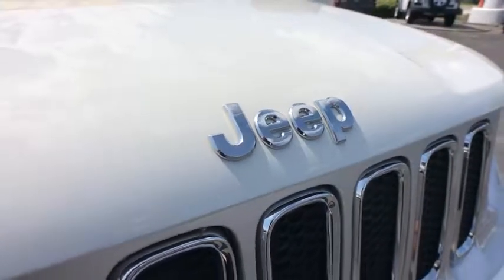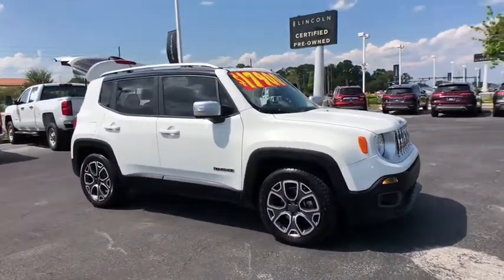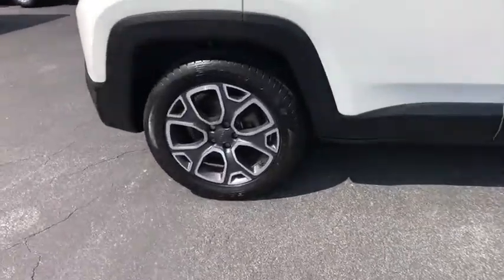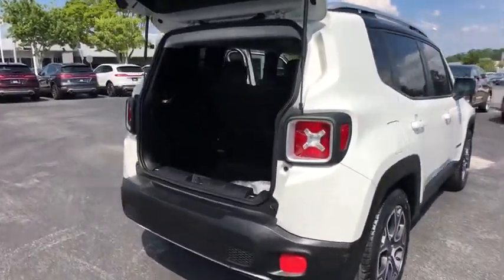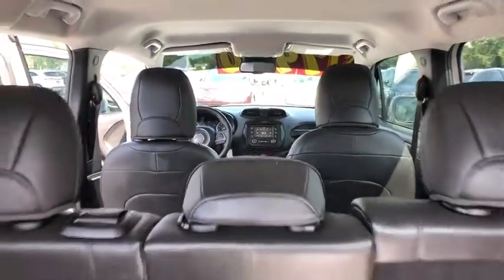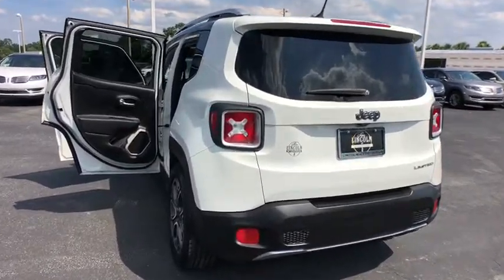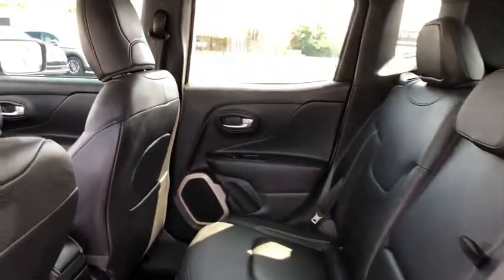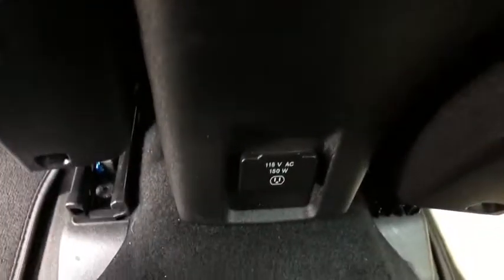2015 Jeep Renegade Orlando, Winter Park, Windermere, The Villages, Deland, FL PKC20149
Alpine White Used 2015 Jeep Renegade available in Orlando, Florida at Parks Lincoln. Servicing the Winter Park, Windermere, The Villages, Deland, FL area.

Parks Lincoln
3505 US-17